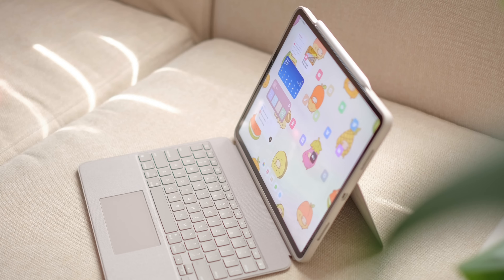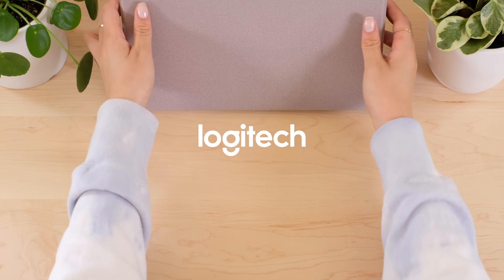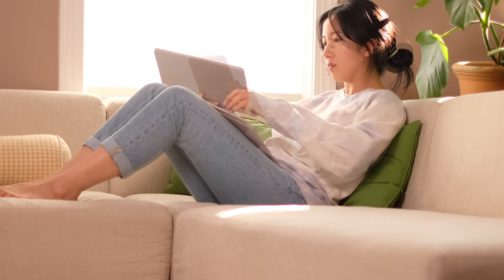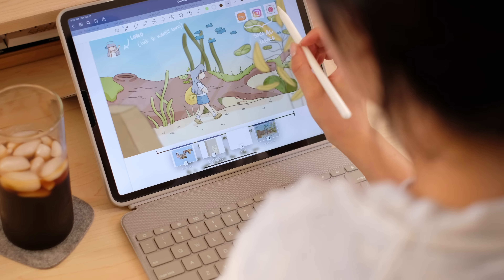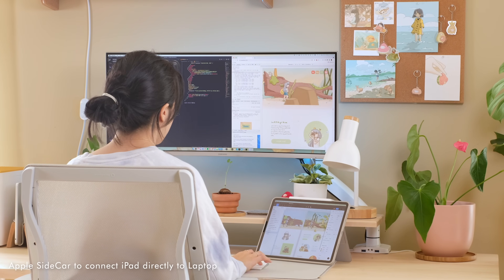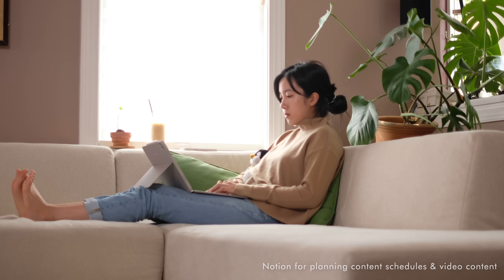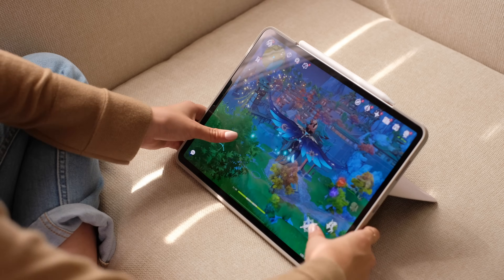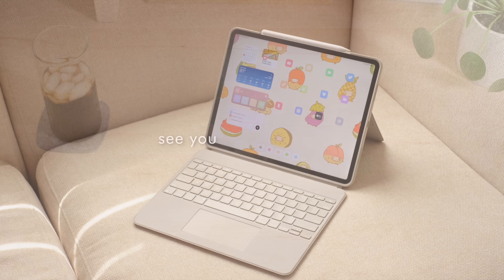My iPad Pro Setup as a Software Engineer, Designer & Content Creator | iPadOS 15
I’ll be sharing with you, my iPad Pro setup and how the iPad fits in my daily workflow. As a Software Engineer, Designer, and Content Creator, I have a lot of needs when it comes to the devices I use. I need something that facilitates my productivity, helps my creative process, and lets me relax when I just want to wind down. Follow along as I walk you through exactly how the iPad Pro does that for me, with some help from the Logitech Combo Touch Case!

The Combo Touch has a detachable keyboard and adjustable kickstand that gives great flexibility with a form fit case that is perfectly molded to your iPad Pro.

Available for:
iPad Pro 11” (1st-3rd Gen)
iPad Pro 12.9” (5th Gen)

0:00 Intro 👋🏼
0:47 Unboxing Logitech Combo Touch
1:21 Logitech Combo Touch Overview
2:12 iPad Homescreen Setup (Custom App Icons, Widgets, iPadOS 15)
2:48 How I use the iPad as a Software Engineer & Designer
4:34 How I use the iPad as a Content Creator
5:47 How I use the iPad for Entertainment & Relaxation
7:01 Outro

Check out the product links below if you're interested in any of the items I included in my cozy space!  This helps me out a lot to fund my future videos and creations! 🌸

- Globe Lamp aka Gantri Cantilever Table Light (Sand) [CODE “COZYLEIGH20” for $20 OFF YOUR ORDER!]

Tech Gear:
- Samsung Ultrawide Curved Monitor (34-Inch, White)
- 2020 Apple MacBook Pro with Apple M1 Chip (13-Inch, Silver)
- Iqunix Mini-ITX Case (White) [CODE “ITX-Maisyleigh” for $20 OFF!]
- USB-C Adapter
- My iPad 2020 Apple iPad Pro (12.9-Inch, Silver)

┄┄┄ About Maisy Leigh ┄┄┄

Hi! I'm Maisy, and I'm sharing my story of how I live a cozy lifestyle, find peace, and create new things. I'm a visionary, frontend engineer and designer - and I love ideating solutions that facilitate people's everyday lives, sketching them out and bringing them to life.

I've embarked my content creating journey to share my story, as I navigate life.  I love being able to share my creativity through this platform.

I love composing my own songs on the piano, gardening, playing video games, drinking matcha and coffee, archery, hiking, interior designing, ideating & wire framing app ideas, graphic design, and engineering.